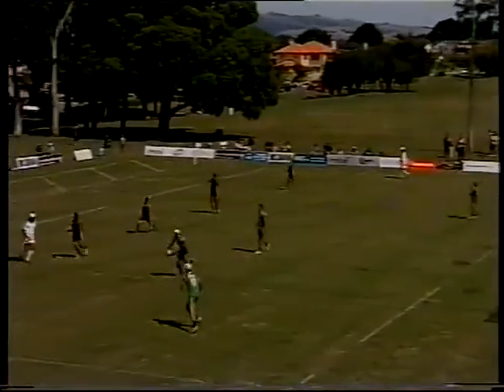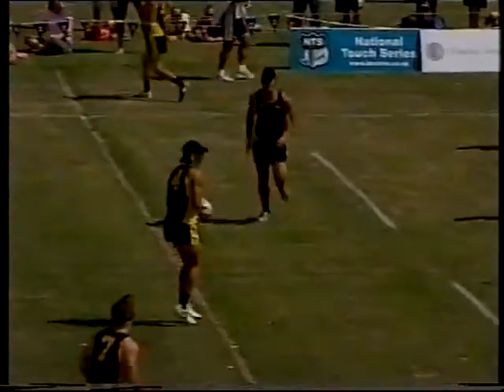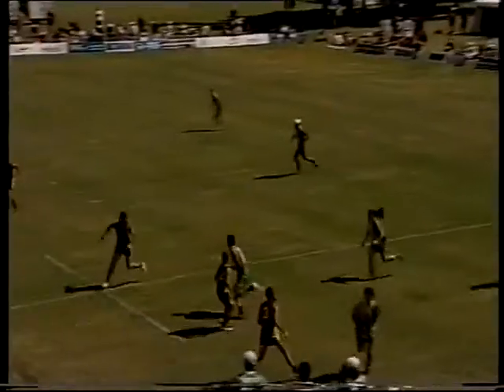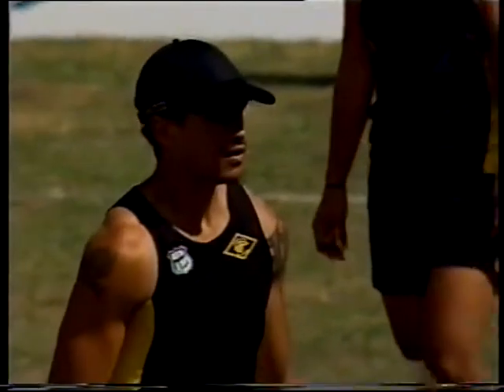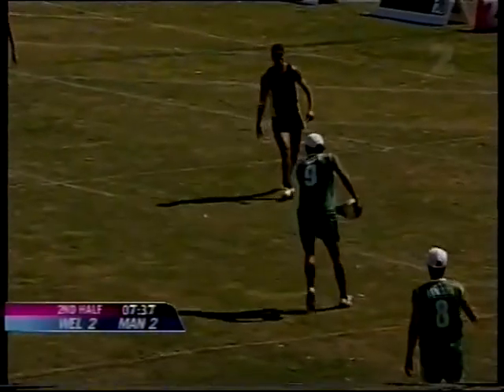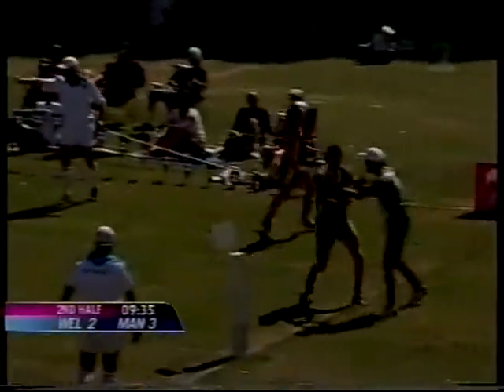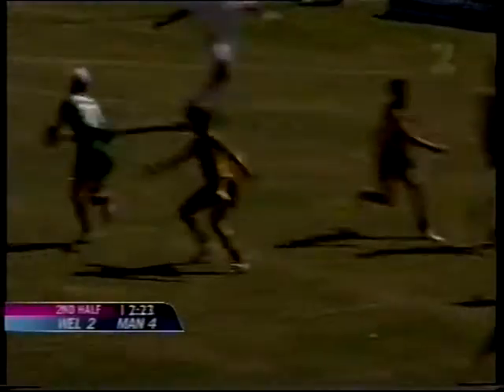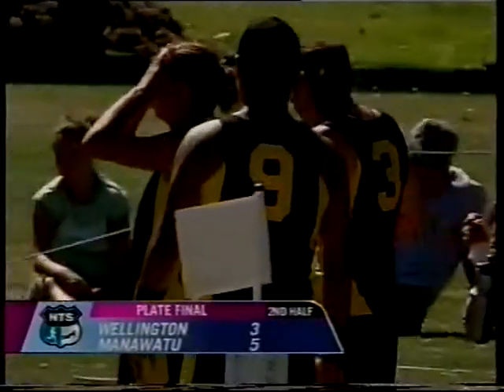NTS Series 1Day 1 Manawatu vs Wellington